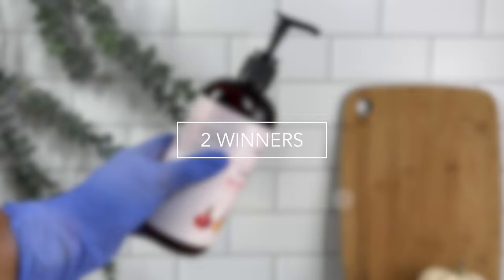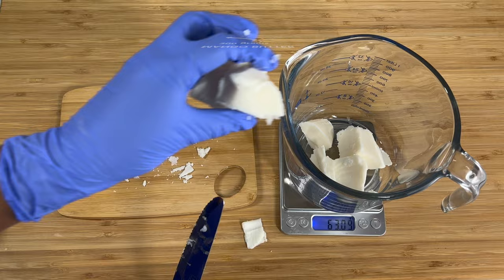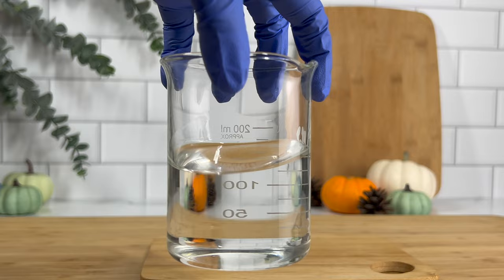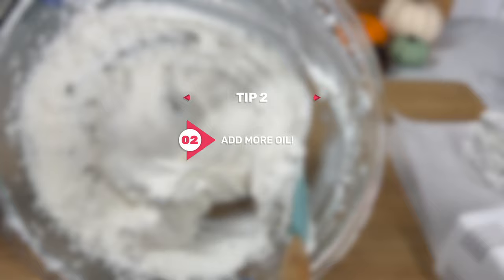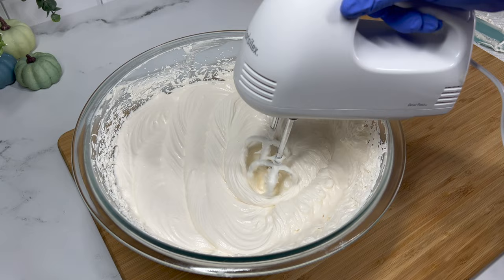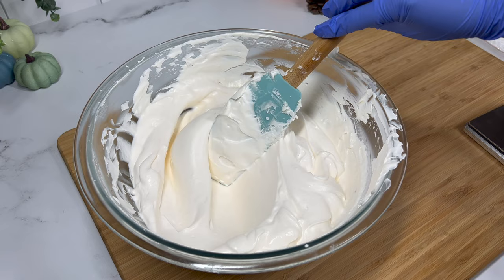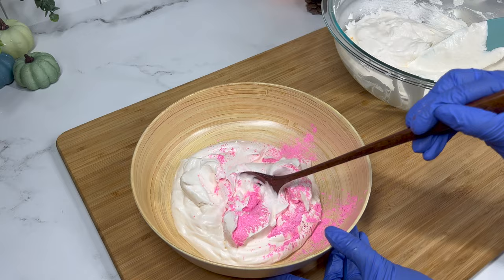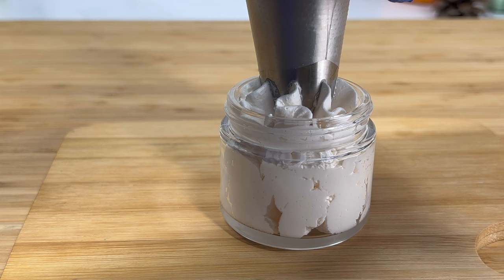How I Make My Whipped Body Butter | Easy & Fluffy + GIVEAWAY! 🎊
🎁 PRIZE: TWO winner will win:
     ✨One 12 oz Unrefined Rosehip oil

1️⃣ LIKE this video
3️⃣ COMMENT: "What DIY creations are you making or want to make this holiday season? ⬇️

     - OPEN TO USA residents only!

✨The winner will be announced October 13, 2022 on Instagram & via Community Tab on Youtube!

➡️ Direct Links to KEY Ingredients from Oslove Organics

✨Amazon Links✨
- MANGO BUTTER
- KOKUM BUTTER

➡️ FORMULA: Batch size: (600 grams) | Makes (2) 8 oz jars

HEATED OIL PHASE:
   - 300 g | 50% Mango Butter
   - 132 g | 22% Fractionated Coconut oil
   -   60 g | 10% Kokum Butter

COOL DOWN PHASE:
   -   90 g | 15% Rosehip oil
   -     6 g | 1% Arrowroot Powder
   -     6 g | 1% Vitamin E
   -     3 g | 0.5% Fragrance oil
   -     3 g | 0.5% Mica

➡️ Timestamps:
00:00​​  Intro
02:07  Melting Butters
03:19  Adding oils
04:33  Freeze/Whip
05:44  Whipping & Adding ingredients
10:45  Final Product & How to use

I do not allow any duplications, editing, or usage of any of my videos for common or commercial/profitable use. You may share them and credit my work, but you can not impersonate me or place my videos on a separate channel for profit or to be monetized without my consent. Let's all create freely and fairly.

I am not a professional. I do this for fun and with my own research. Please take caution and do not hold any of my advice, words, images in place of a health care provider. Seek medical advice from your primary care doctor. I will not be held responsible for any information given or taken. I will always strive to deliver the safest and most accurate information that I am able to provide. Let's stay safe.